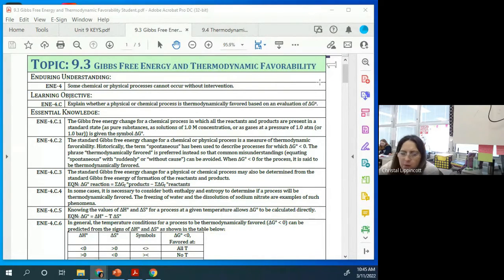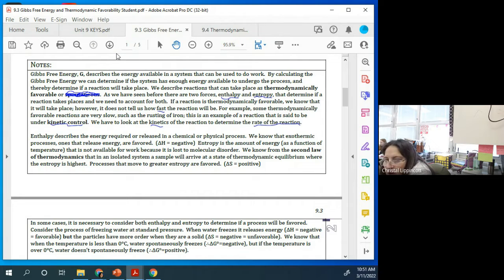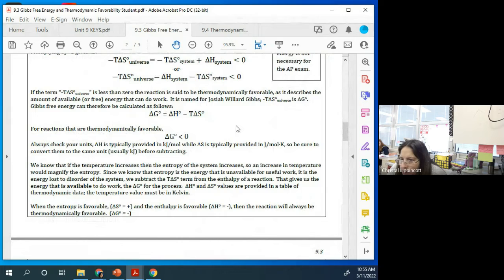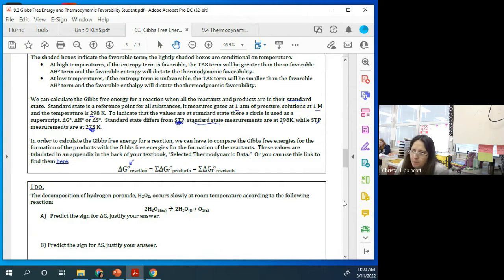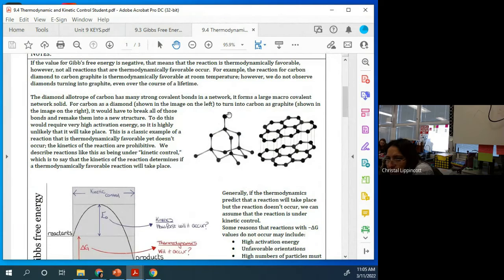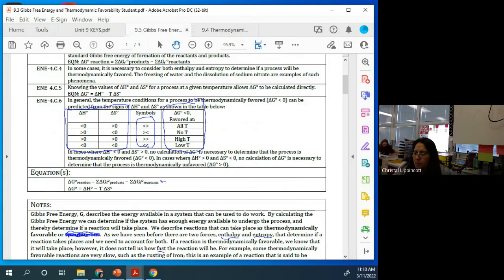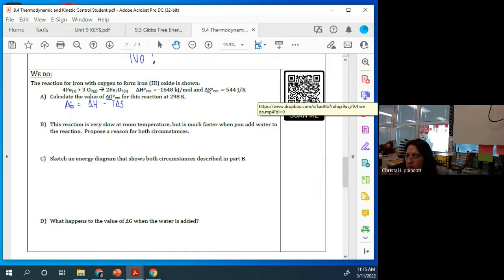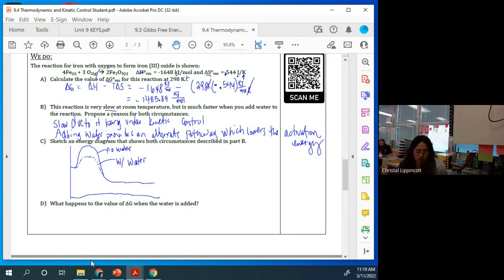9.3 to 9.4